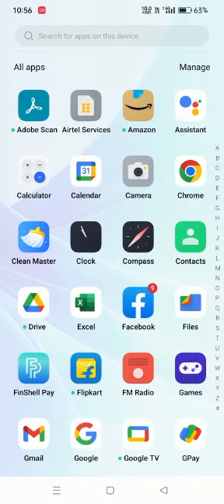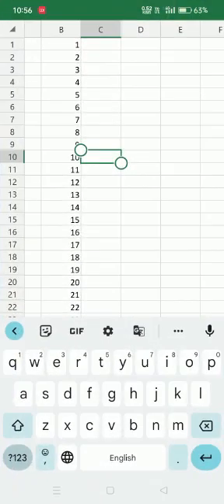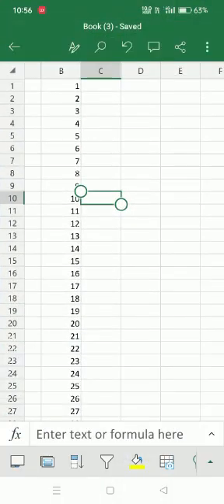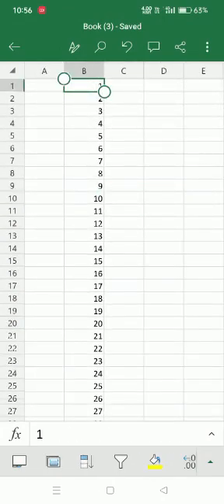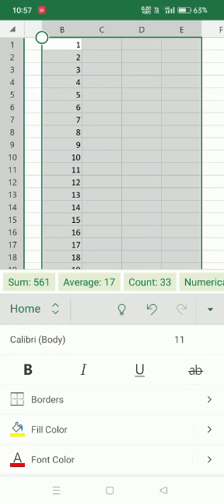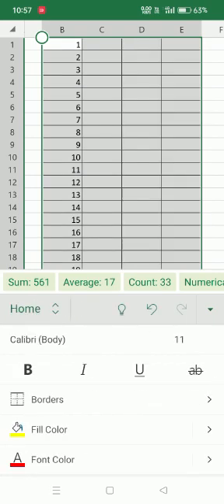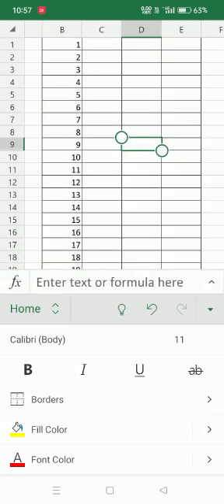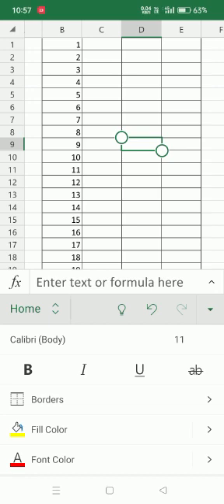# how to bold the cell in excel with mobile